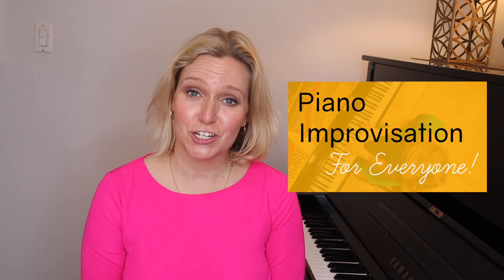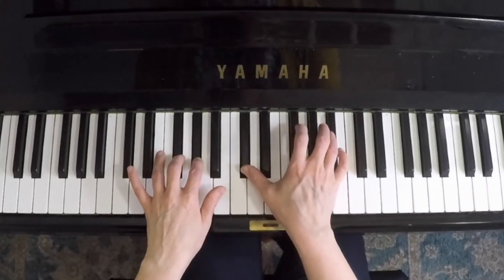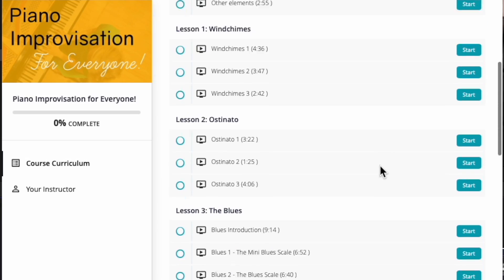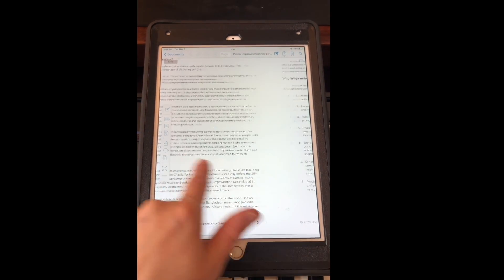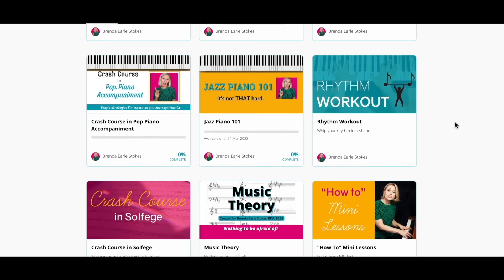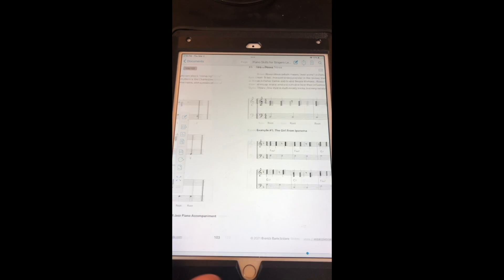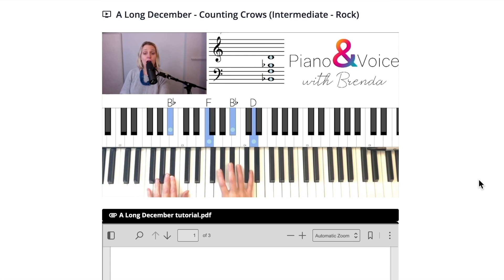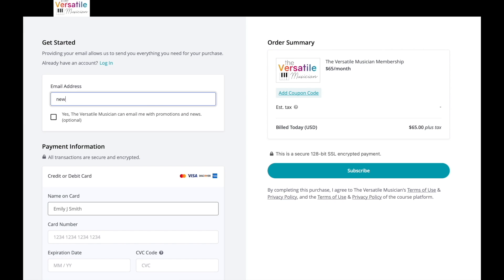Piano Improvisation for Everyone - The BEST course to learn how to improvise!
Unlock your CREATIVITY and find FREEDOM at the piano...with Piano Improvisation for Everyone!  The perfect course to learn how to improvise in a variety of styles.  Whether you are a beginner pianist or a pro, this proven method is an efficient and effective way of learning to improvise at the keyboard.

🎶Join my interactive membership site that combines video lessons, print material and live support to help you level up your skills and thrive as a musician and music teacher.

🎹 💪 Empowering singers and music teachers with the piano and musicianship skills needed to book more gigs and attract more students.  I’m an internationally recognized pianist, singer and composer who has graced stages from New York City to Melbourne, Australia.  Being a versatile musician has helped me to build an active and lucrative career.  Let me show you how!